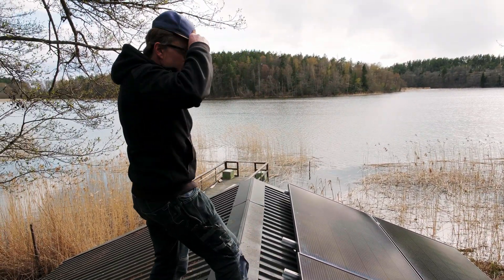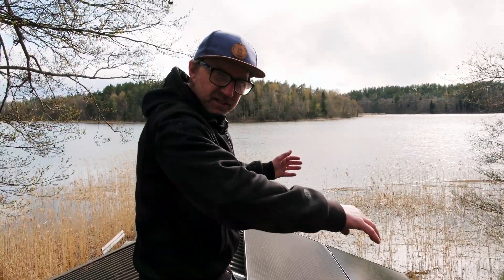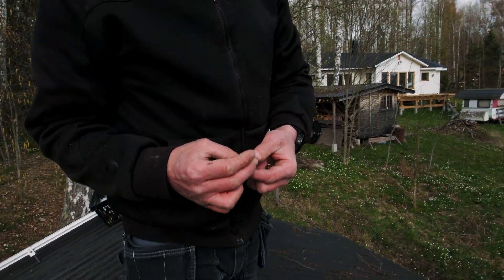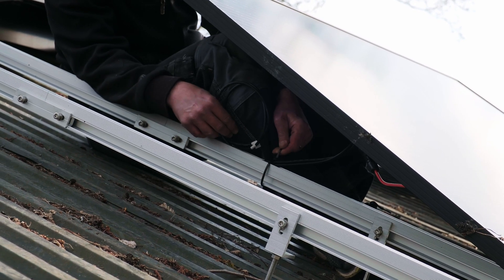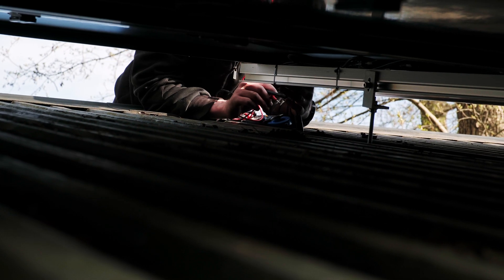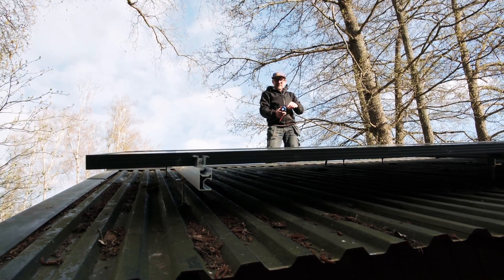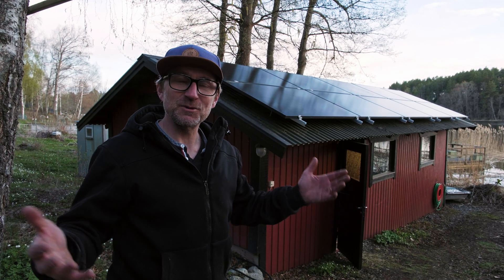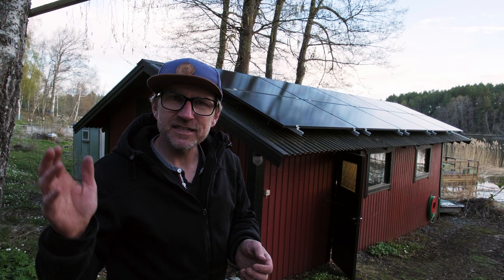FREE ENERGY! Adding more panels to our HUGE DIY solar system!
In this episode of the off-grid series we install an additional 10 panels to our already HUGE solar system!

For more information surrounding the preparation of the installation check out Part 2 of the series

Timestamps:
0:00 - Intro
01:10 - Panels
02:25 - Cable management
03:30 - More panels
03:45 - Moment of truth
04:45 - Fastening panels
05:10 - Running wires from roof
05:34 - Summary
05:58 - Outro